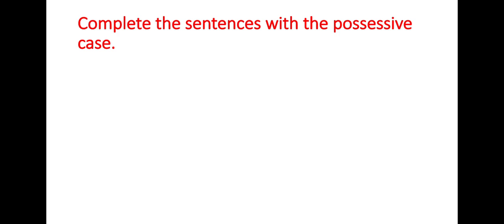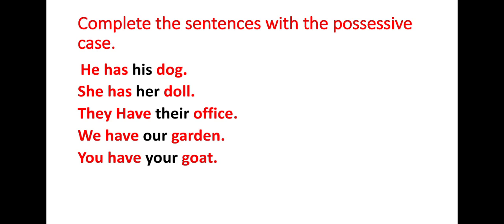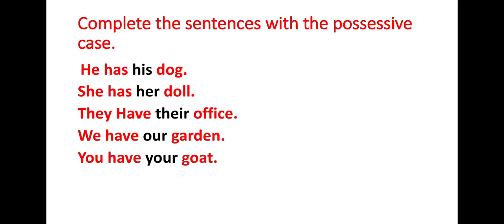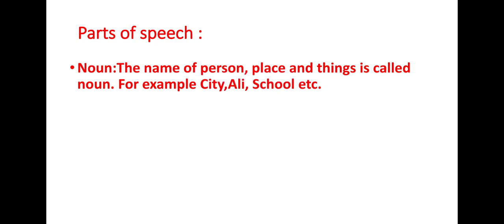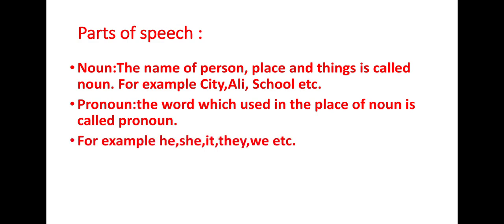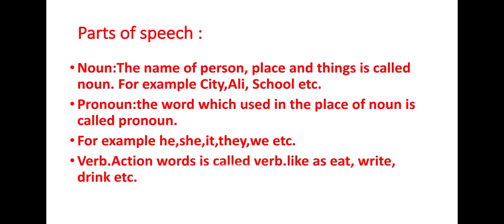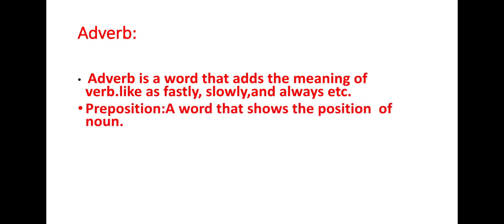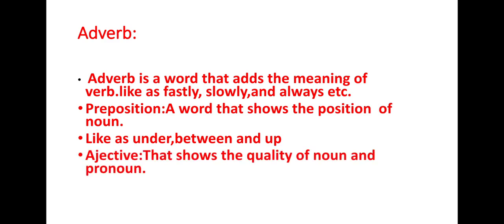class_five_grammar_part_Day_25